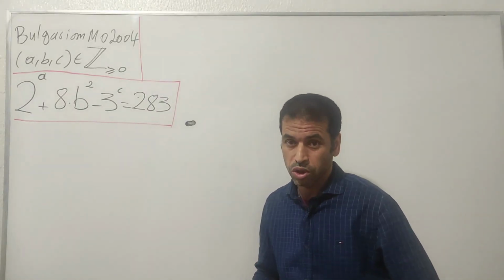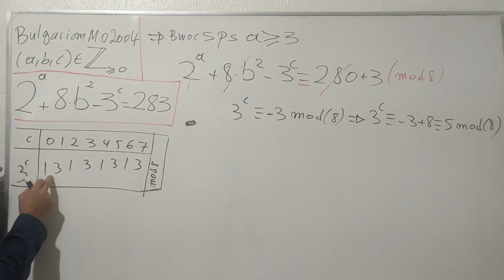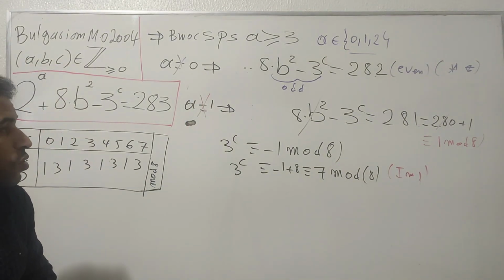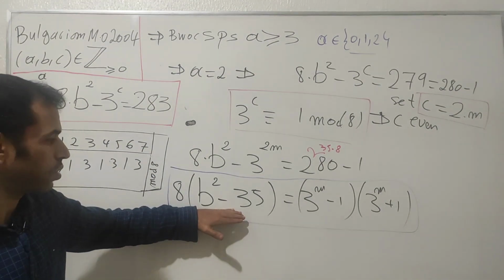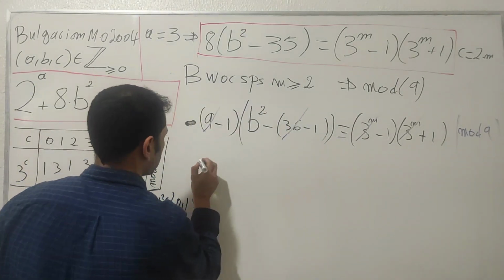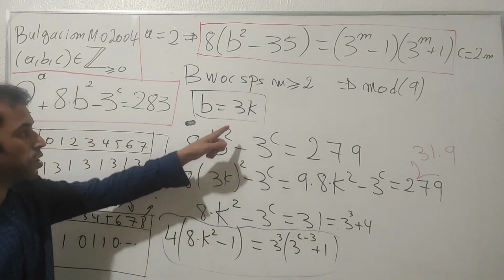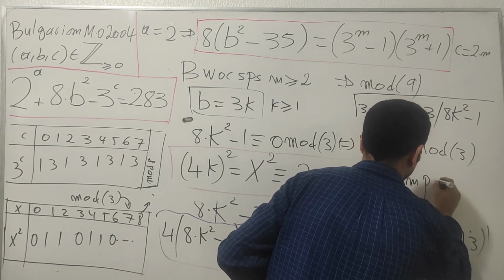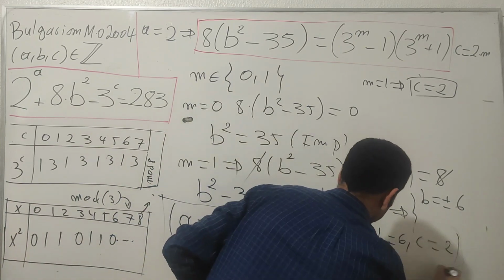tricky Bulgarian mathematical Olympiad 2004